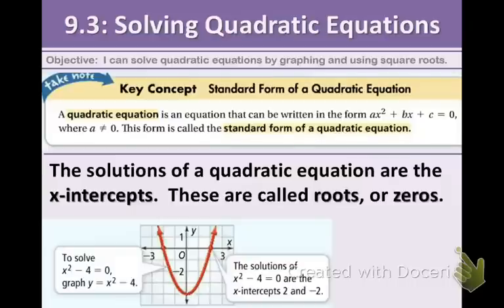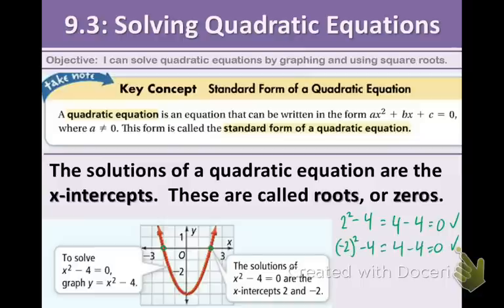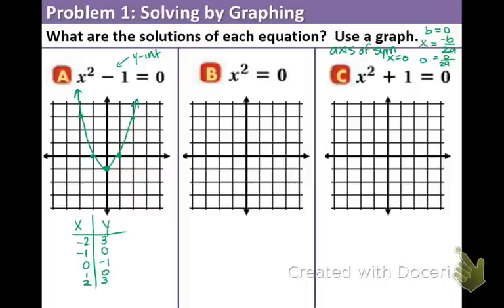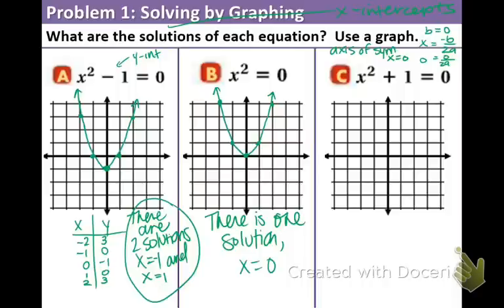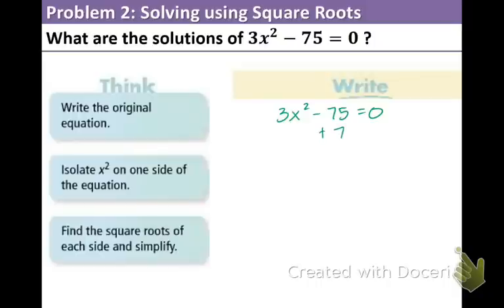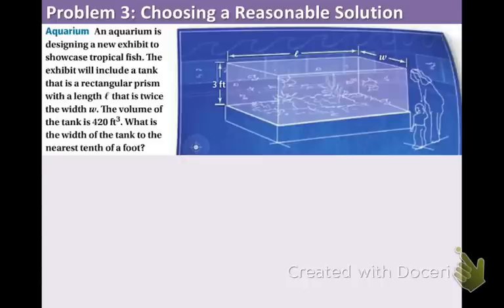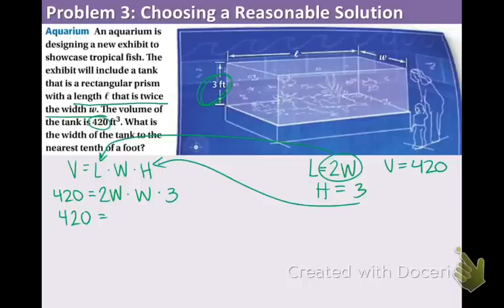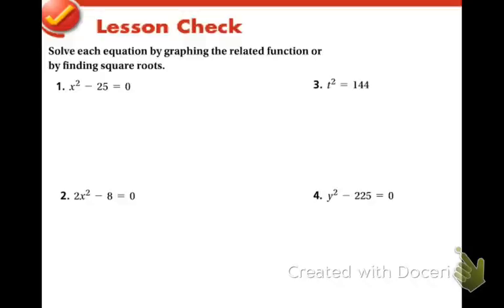9.3: Solving Quadratic Equations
9.3 Objective: I can solve quadratic equations by graphing and using square roots.

Don't forget to do the 9.2 lesson check problems!